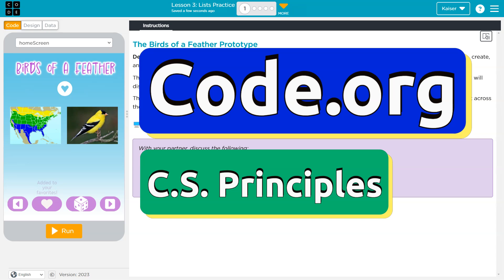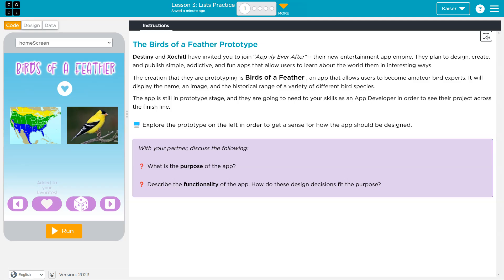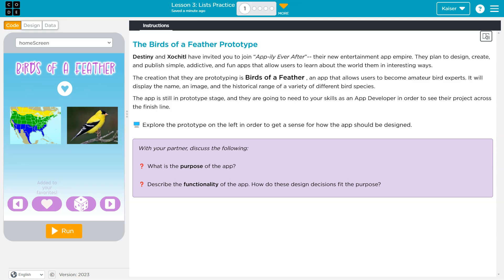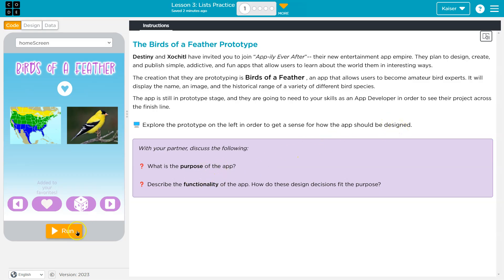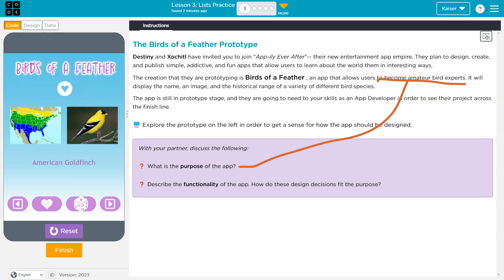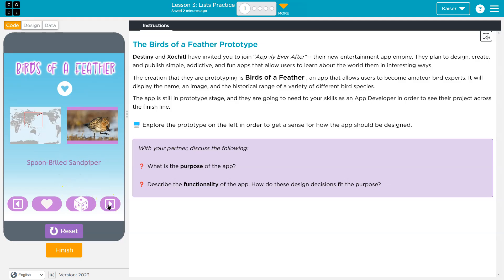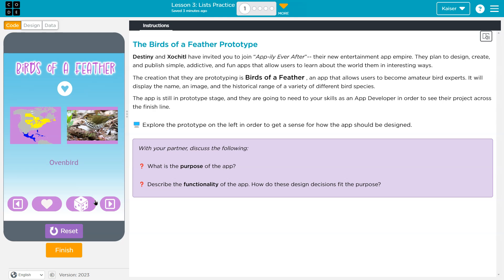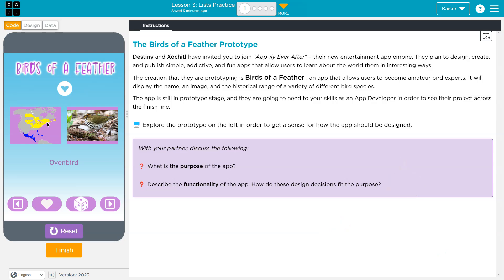Code.org Lesson 3.1A Lists Practice | Tutorial with Answers | Unit 6 C.S. Principles